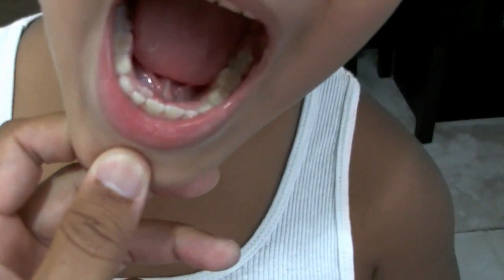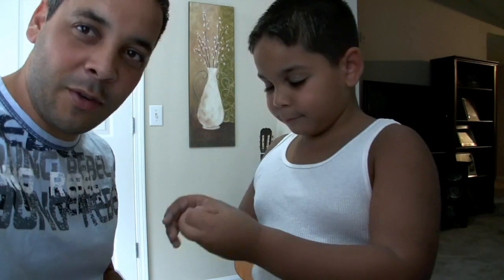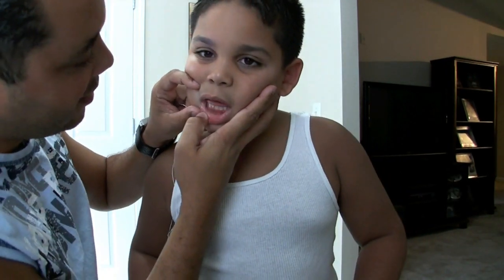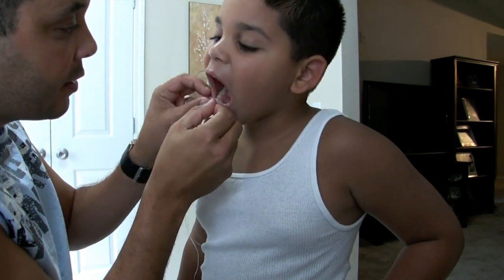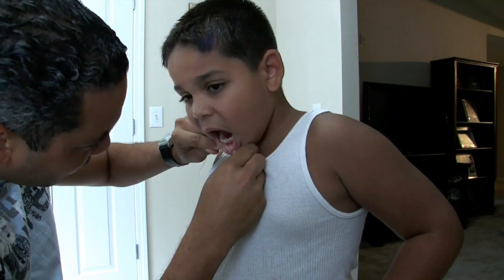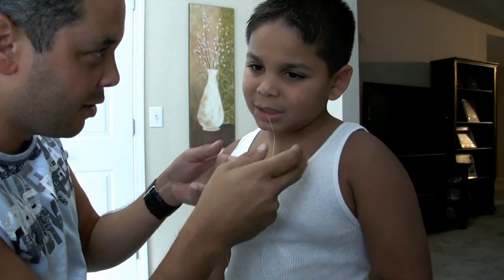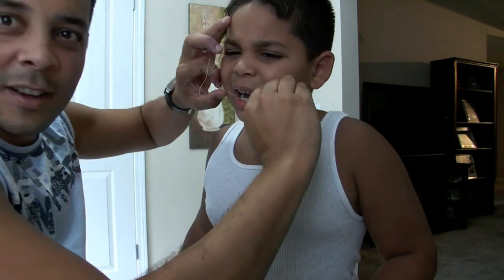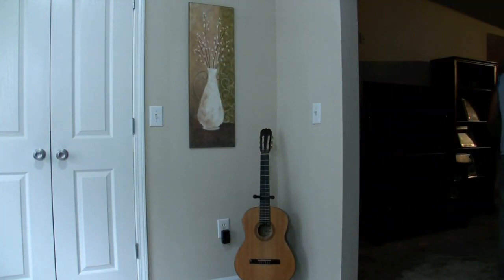How to pull out a tooth for free, no Dentist need it ( Como sacar un diente )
Learn how to pull out your son loose tooth.
This is my way... don't try this at home. get your self a real Dentist lol
Film edited by Oscar Veras